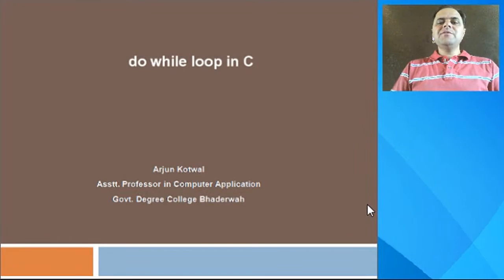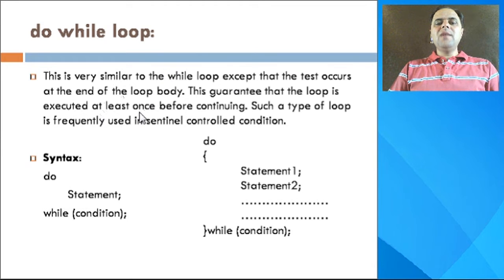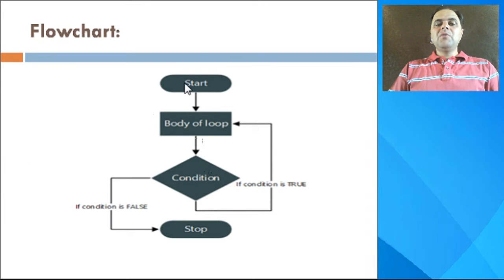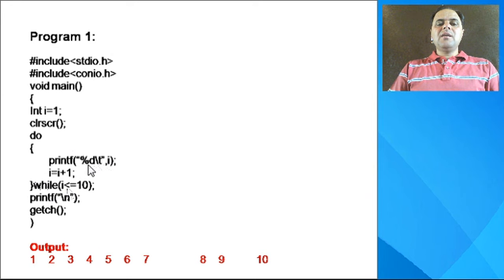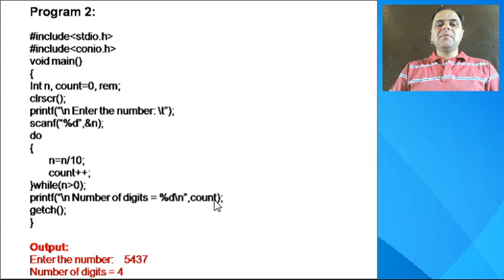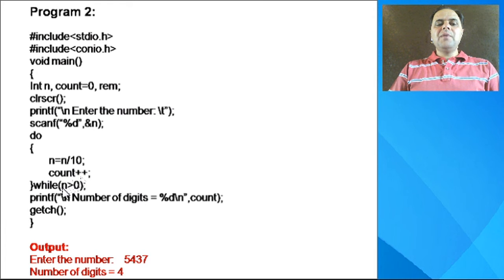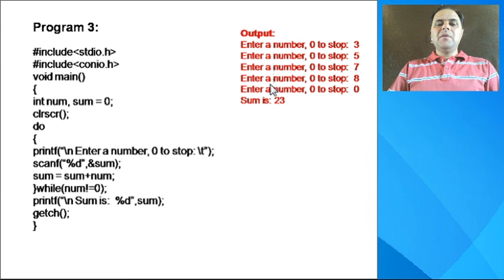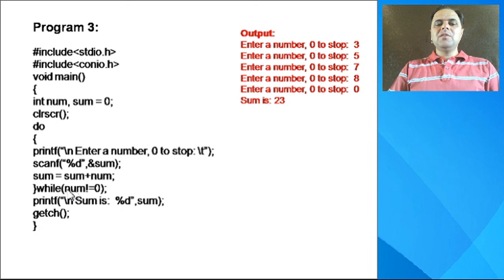do while loop in C.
do while loop in C, flowchart and program implementation.